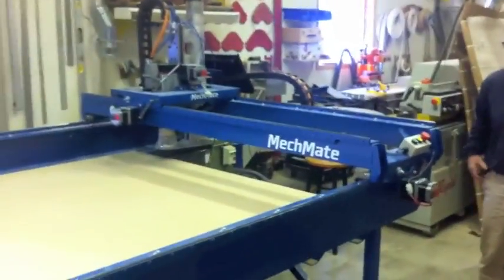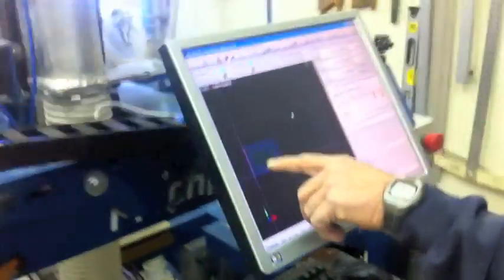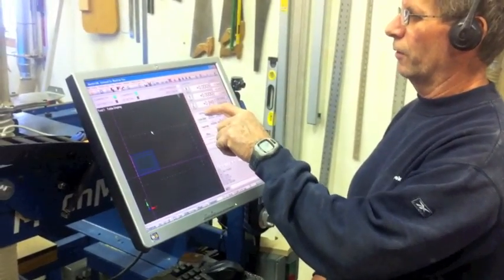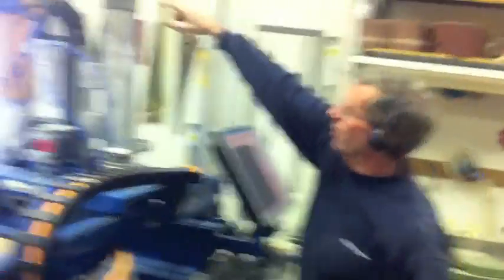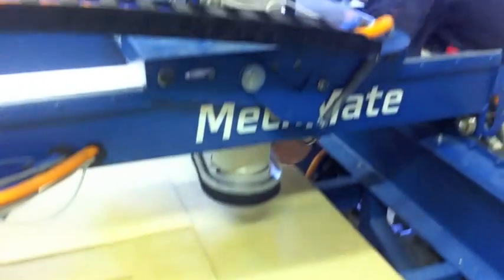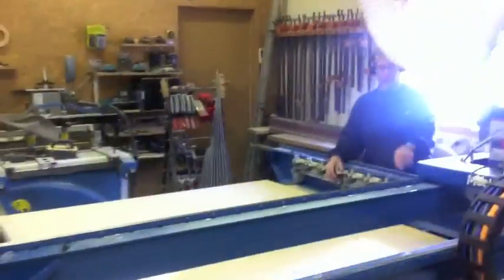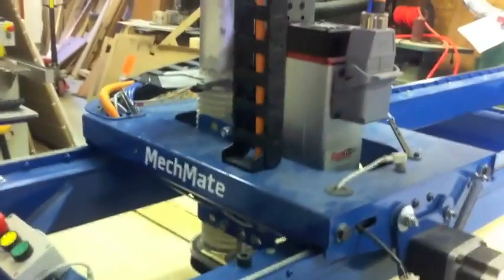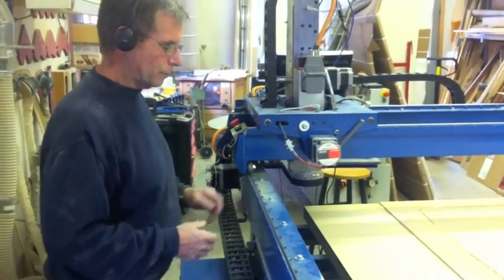CNC Demo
My father-in-law built a CNC from the ground up in his shop. This is just a quick demo of what it can do.